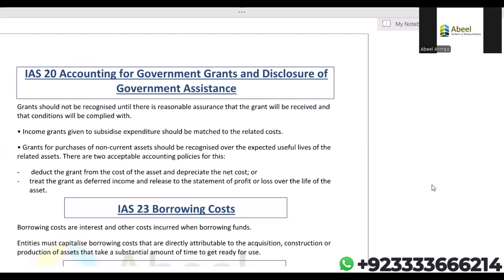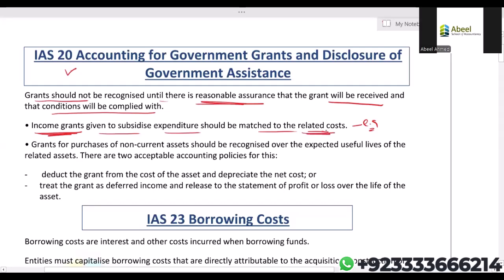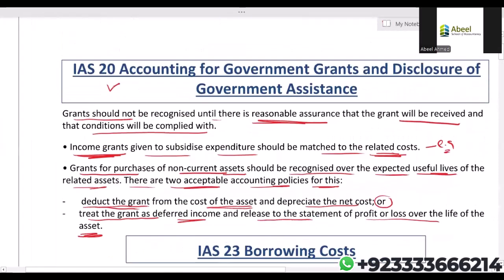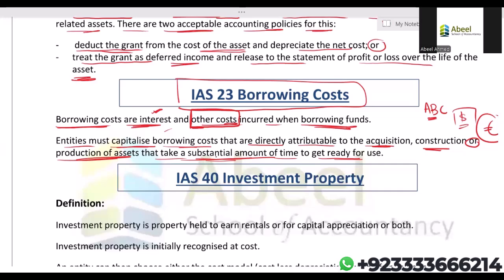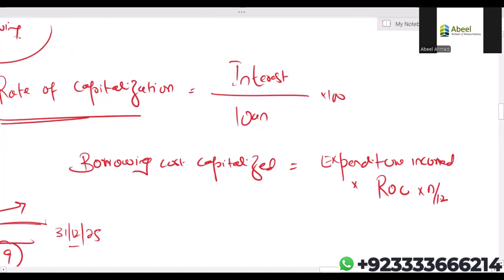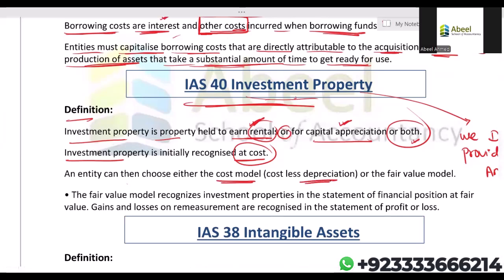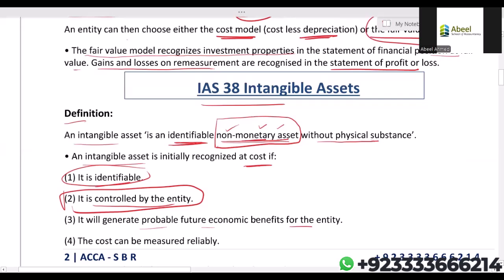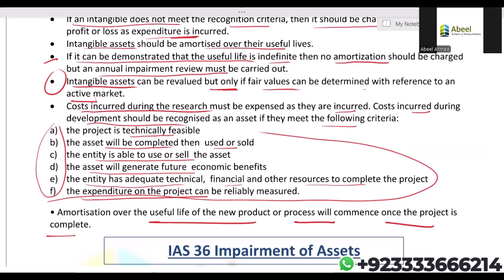ACCA SBR | Strategic Business Reporting | Weekly Live Revision Class 2 | June 2025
Join us as we review key concepts, discuss challenging topics, and provide expert guidance to help you excel in your SBR exams.

Stay focused, stay motivated, and let's achieve success together!